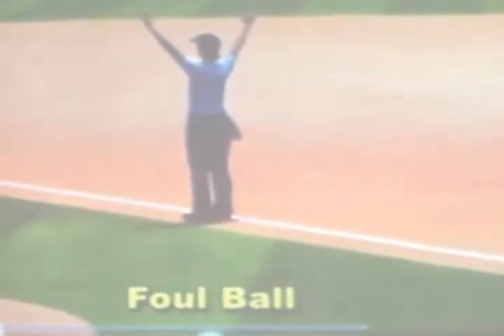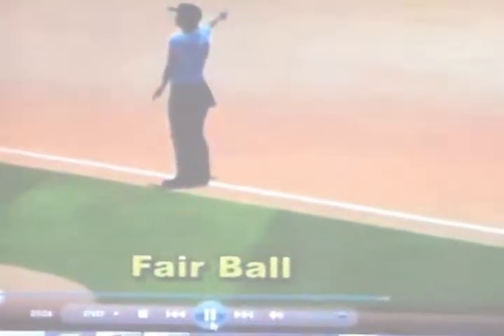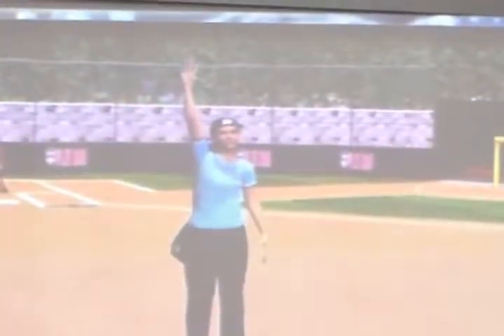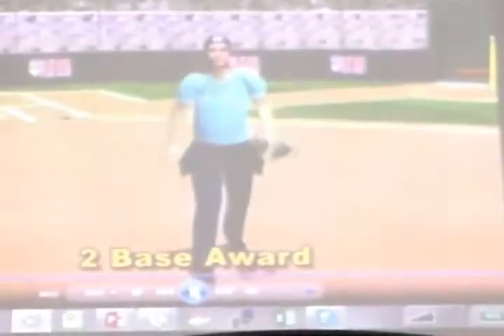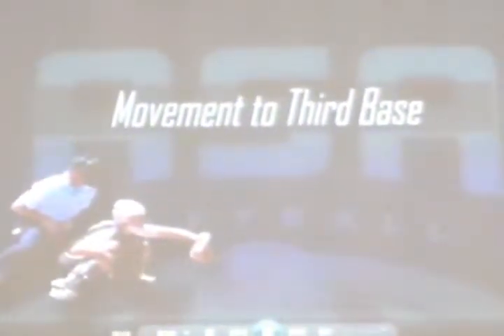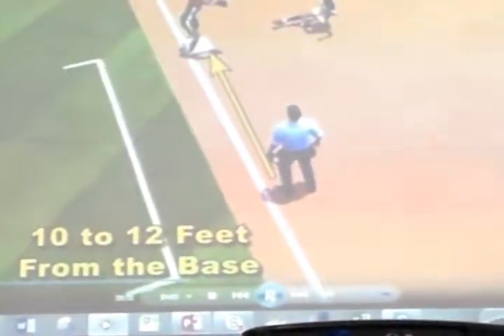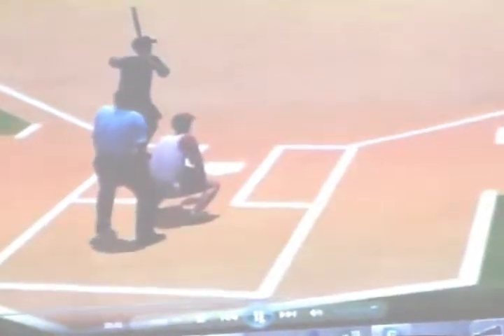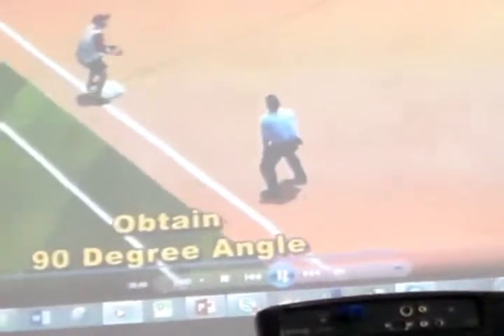Segment 5 Umpire Training